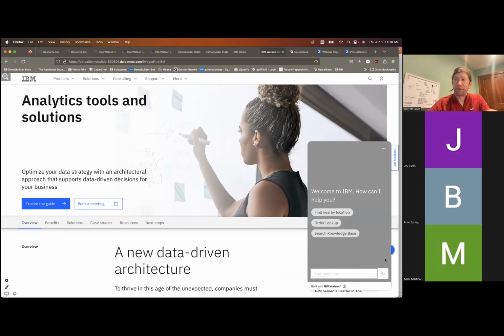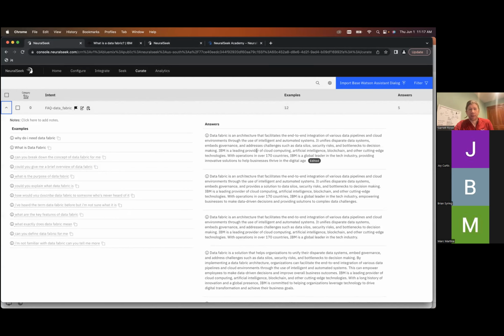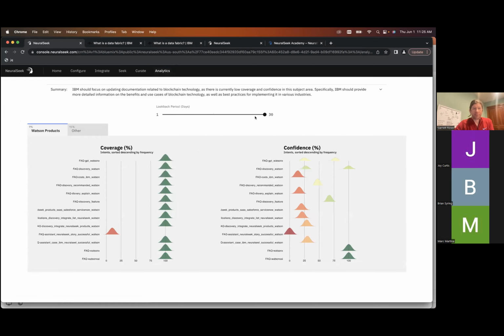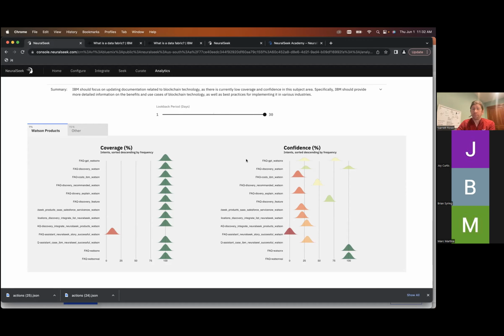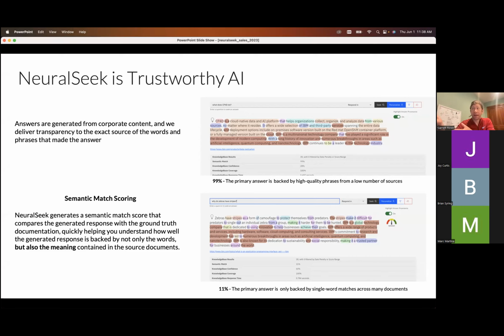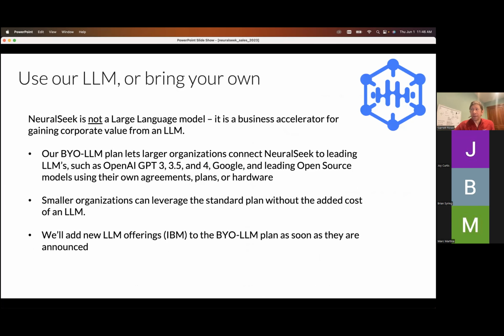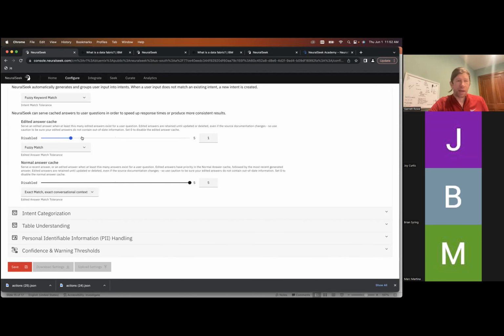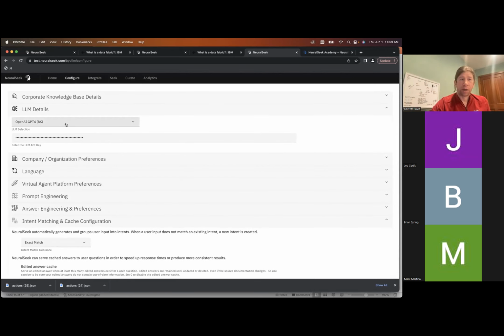NeuralSeek Lunch and Learn: June 1, 2023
Discover how NeuralSeek revolutionizes virtual agents with AI-powered customer service solutions. This comprehensive demo showcases automatic answer generation, multilingual support, and dynamic personalization features. Learn how the platform reduces build time, maintains accuracy through semantic matching, and transforms customer support with trustworthy AI. Perfect for businesses looking to streamline their customer service operations while maintaining brand integrity.